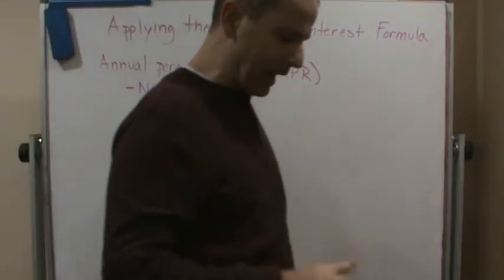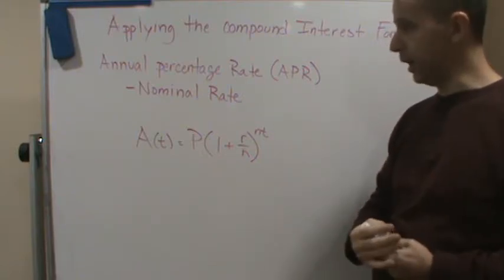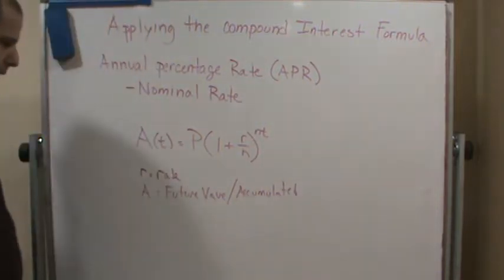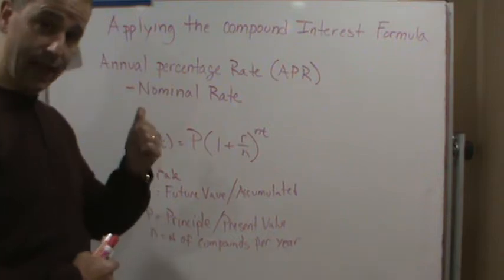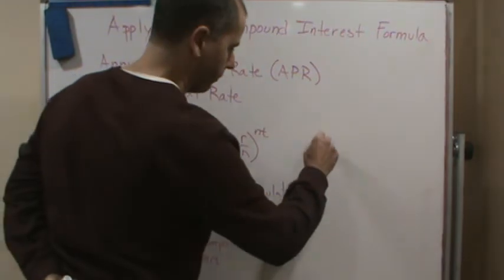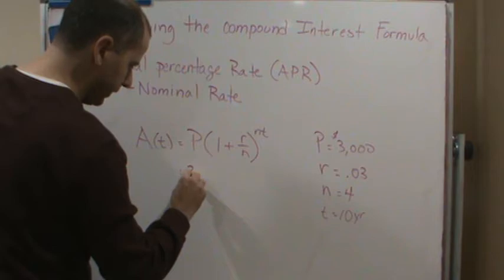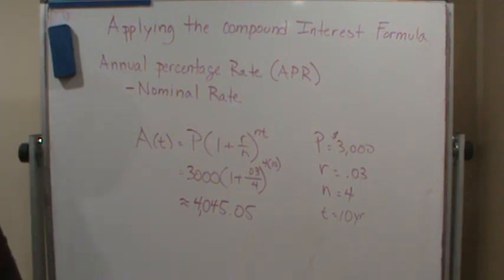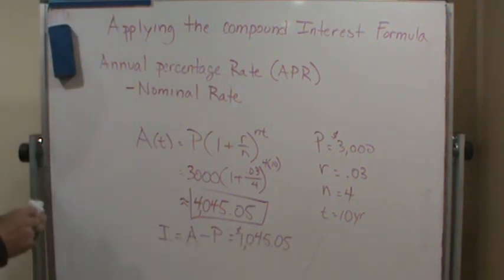Pre Calc 2 Exponential Functions Compound Interest